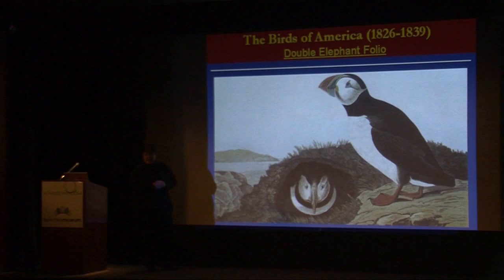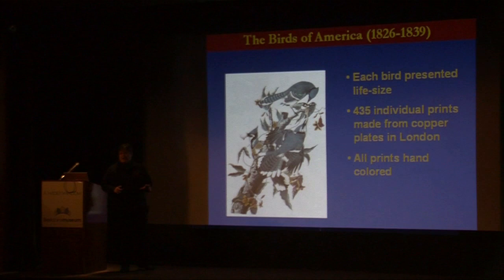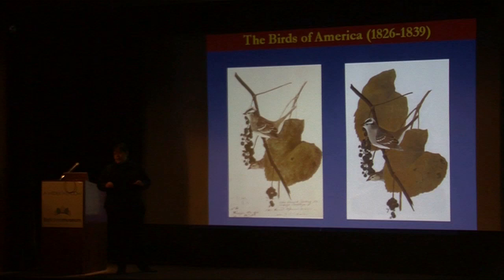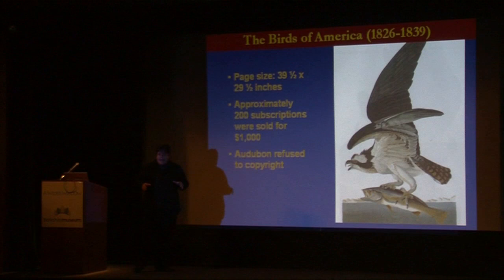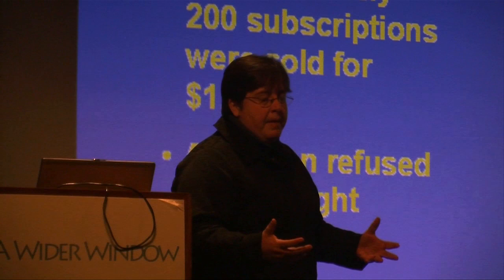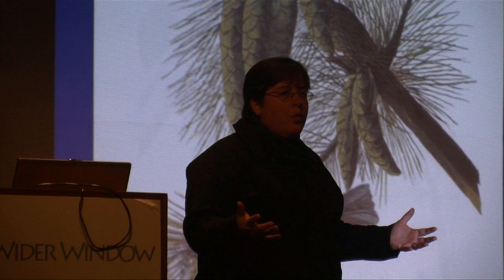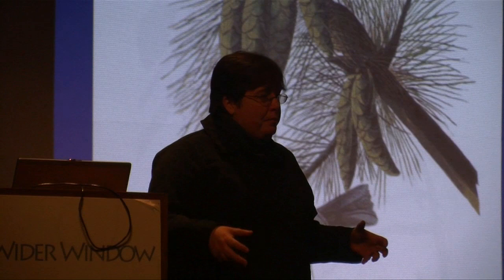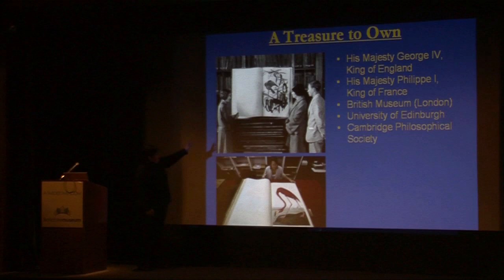Audubon Lecture: The Birds of America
Director of the John James Audubon Center, Jean Bochnowski, talks about the beginnings of Audubon's The Birds of America